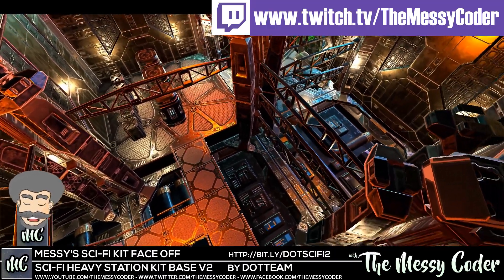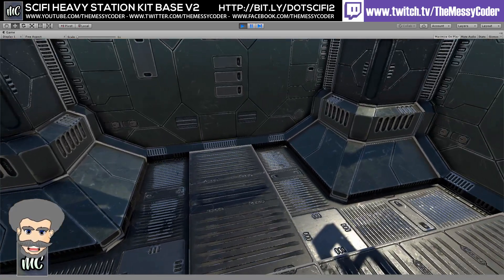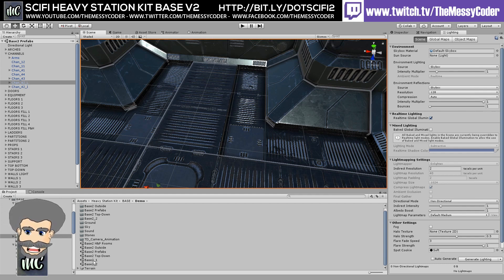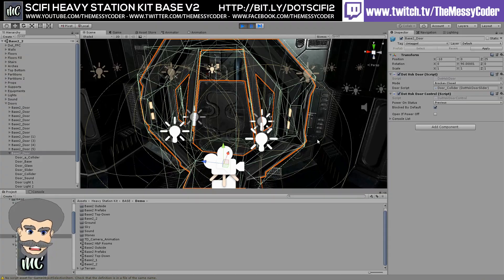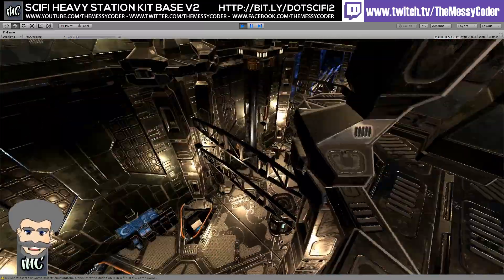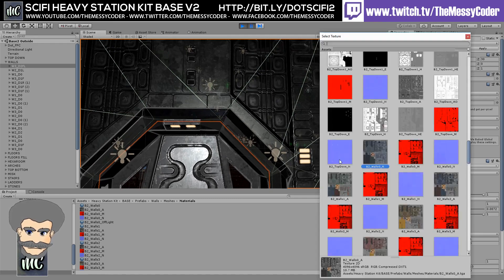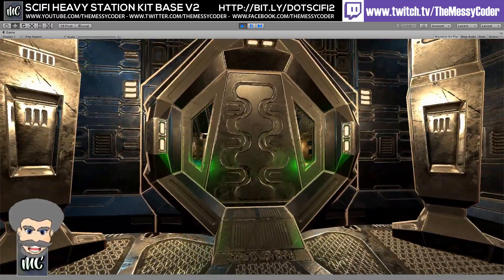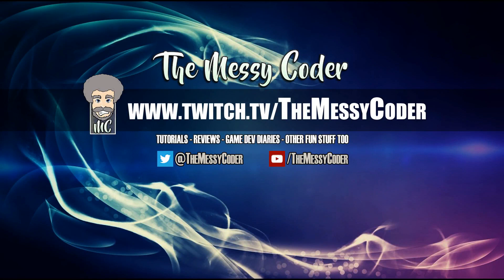Unity Asset Reviews - Sci-Fi Heavy Station Kit Base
Part of the Sci-Fi pack face off series!!

Massive loads are distributed across strong support pillars, providing a secure foundation for the bunker or the center of operations. This heavy looking interior/exterior/top-down kit is designed to withstand extreme environments - Space, Underwater, Underground, and On-ground.

IMPORTANT
Before installing Heavy Station Kit base 2.21 it is necessary to download and install Standard Assets (Characters and Effects) first.

Please note: Prefab Dot_FPC (First Person Controller from DotTeam) have to be used in order for character to interact properly with the scene.
Scripts are safe to use in Unity 5.3 to Unity 2017.3.

Please note: Support for Scripts using Unity3D 2018.1 and beyond is highlighted in the updated Documentation, on Page #2.